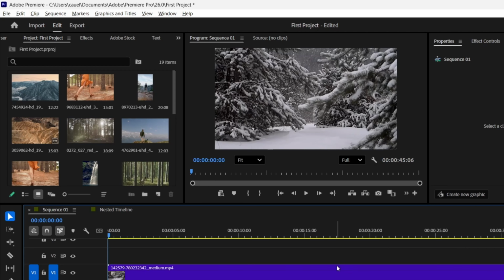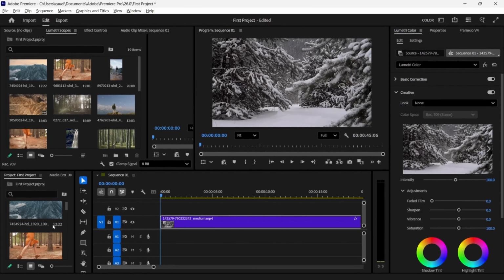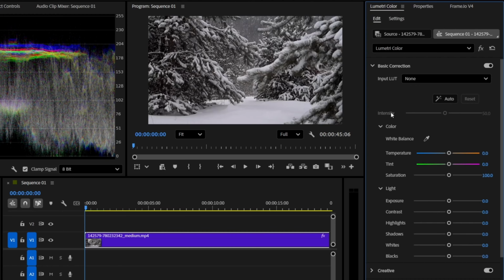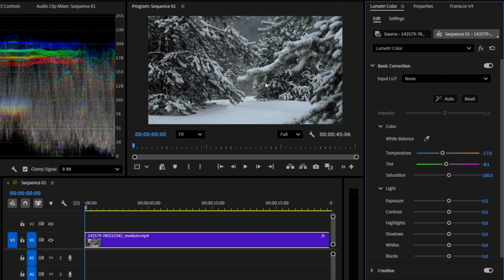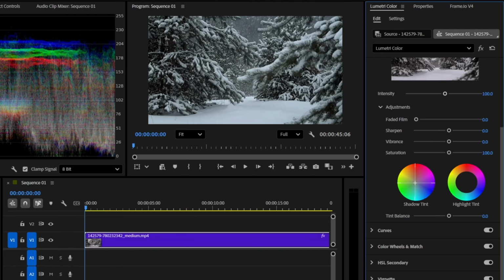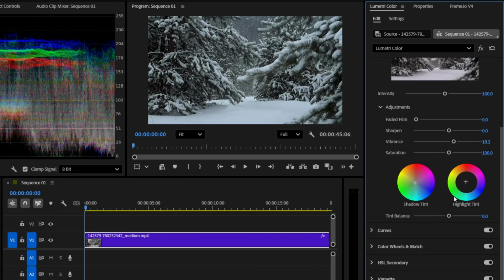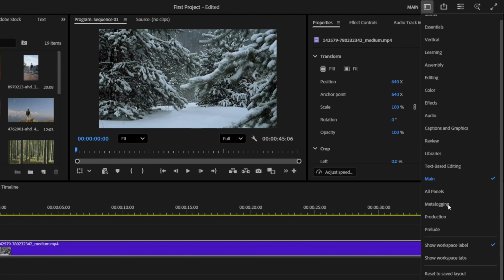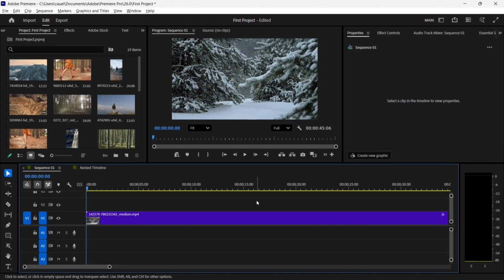Color Grading Adobe Premiere Pro | Cold Tone Tutorial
Learn how to color grade in Adobe Premiere Pro step by step.
This tutorial shows how to improve colors and create a cinematic look using simple tools.

If your footage looks flat or dull, this step-by-step guide will help you use Lumetri Color to enhance and balance your video like a pro.

📌 What you’ll learn:
• How to use Lumetri Color in Premiere Pro
• How to fix exposure, contrast, and white balance
• How to create cinematic color looks
• How to adjust saturation and tones
• Tips for professional color grading